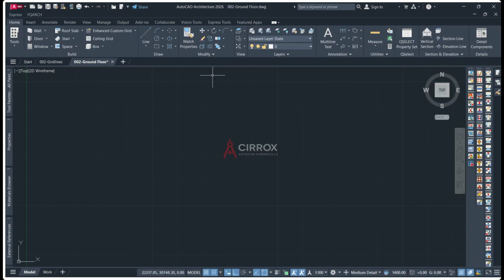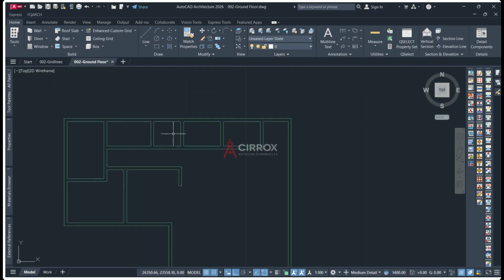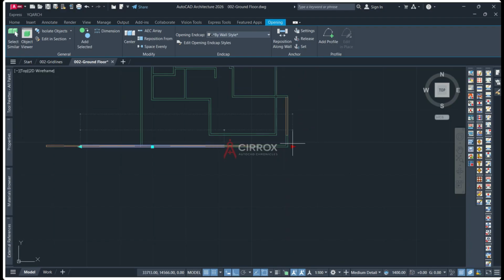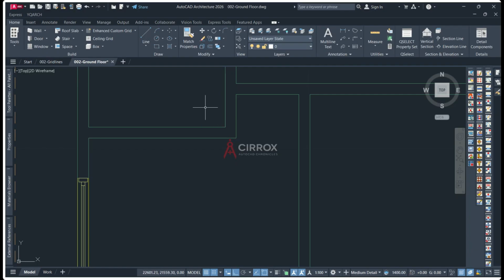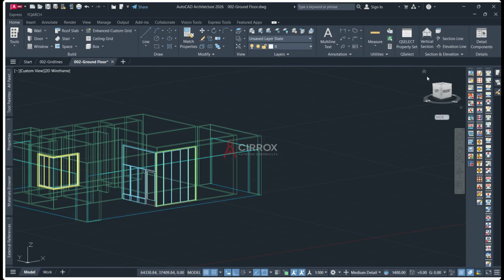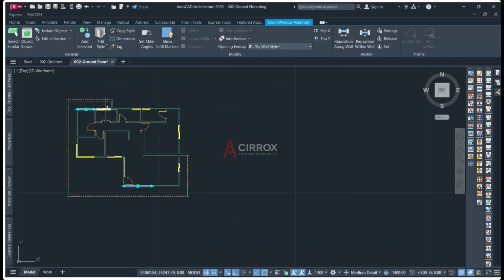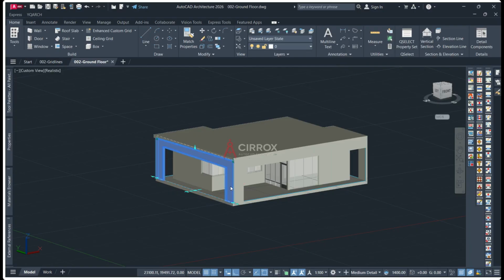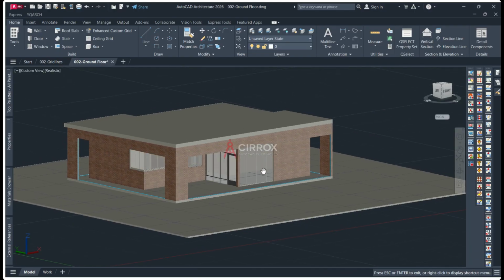2D TO 3D Modeling | How To Draw a House Plan in AutoCAD Fast!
Explore the full 3D modeling process of a modern 2-bedroom house using AutoCAD. This walk through showcases key architectural elements including brick walls, large glass panels, flat roofing, and patio detailing. Perfect for beginners and intermediate users looking to enhance their residential design skills in AutoCAD. Watch how lighting, structure, and layout come together in a realistic model.

AutoCAD
AutoCAD 3D
AutoCAD house design
2 bedroom house
AutoCAD tutorial
3D modeling
Architectural design
AutoCAD architecture
AutoCAD residential
AutoCAD Ghana
Modern house design
AutoCAD walkthrough
AutoCAD rendering
AutoCAD lighting
AutoCAD flat roof